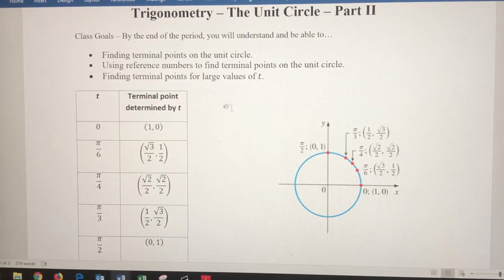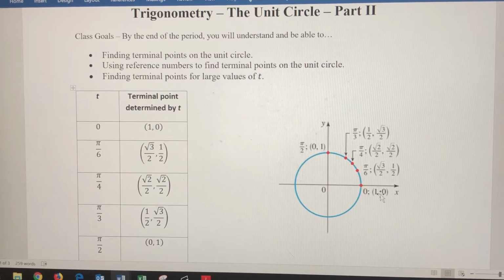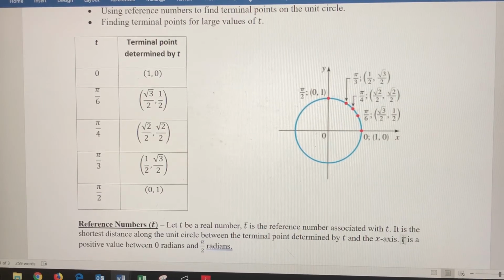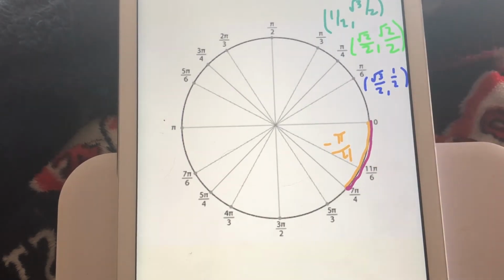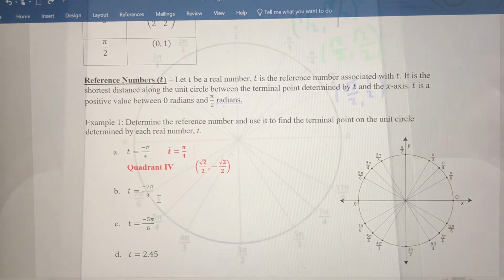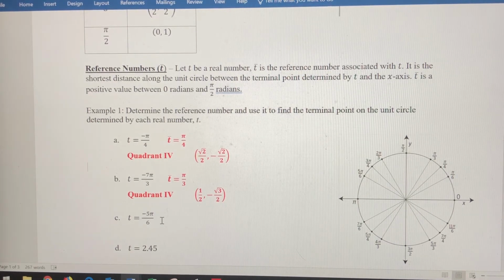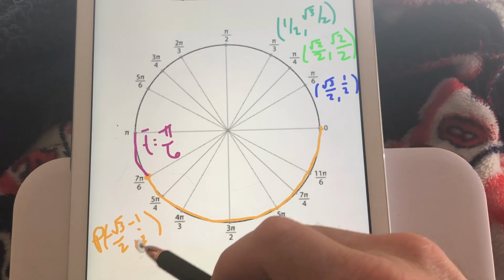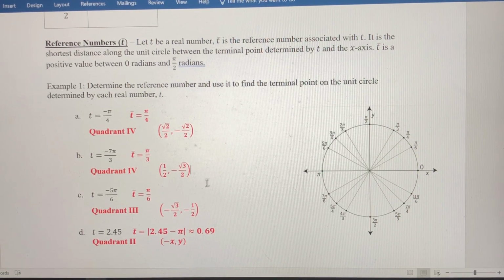Using Reference Numbers to Determine Terminal Points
In this video, we learn how to determine reference numbers (t-bar) to help us find terminal points for values on the unit circle.